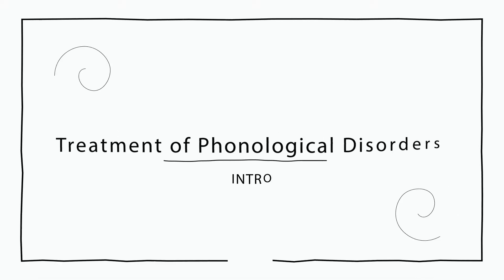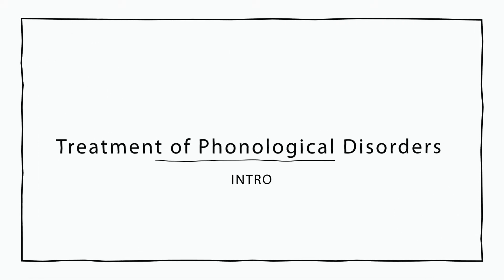Intro to Treatment of Phonological Disorders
Introduction video to the treatment of phonological disorders series.

The content of this website is provided for general informational purposes only and is not intended as, nor should it be considered a substitute for, professional medical advice. Do not use the information on this website for diagnosing or treating any medical or health condition. Any information on treatments available at this channel is intended for general guidance only and must never be considered a substitute for advice provided by a licensed and/or qualified healthcare professional. Although reasonable care to ensure that the contents of the YouTube channel is accurate and up-to-date, all information contained on it is provided ‘as is’. At any time and,  at our sole discretion, we may change or replace the information available on this channel.